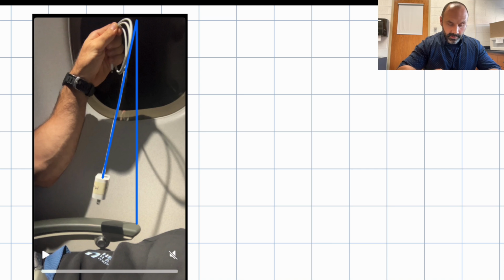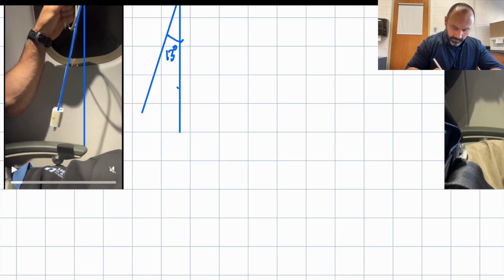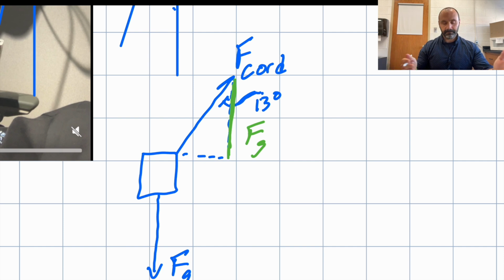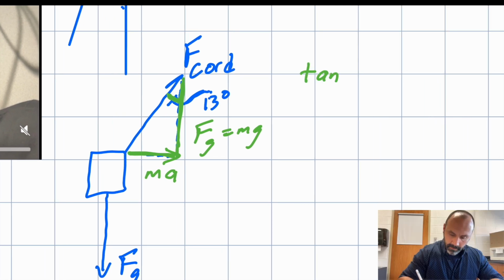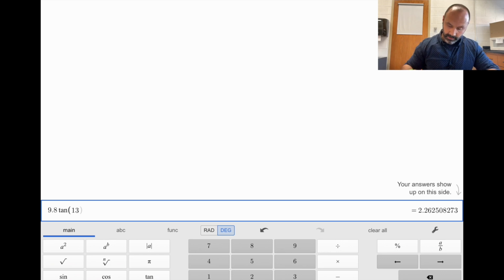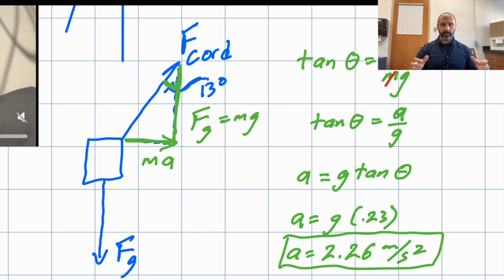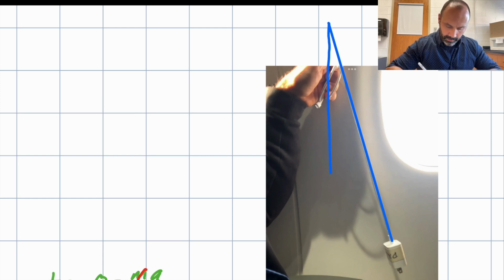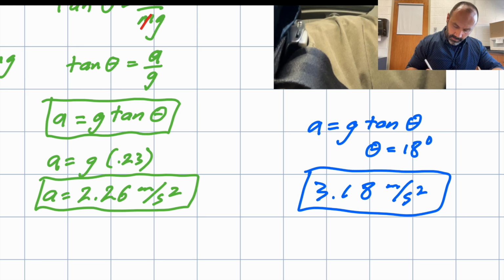Calculating acceleration in an airplane - Physics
While flying a couple of weeks ago, I decided to get a couple of videos of a pendulum while speeding and slowing down on the runway. I posted these videos as shorts, and in this video I the angle of the pendulums to calculate the acceleration of the airplane using a force diagram and some simple trigonometry.

Basically, the angle of the pendulum can be used to calculate the horizontal acceleration because we know that the vertical force is equal to the force of gravity. So, g*tan(theta) = acceleration.